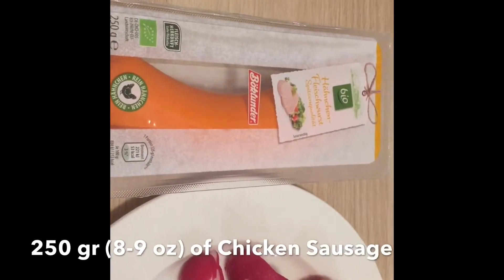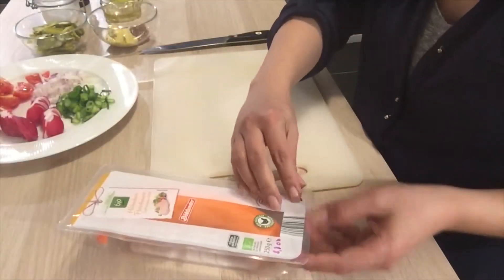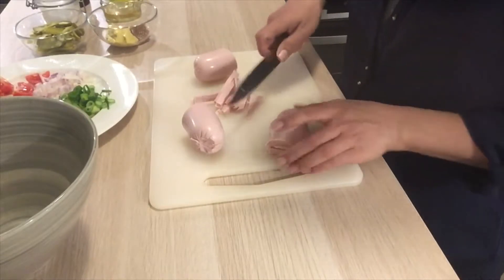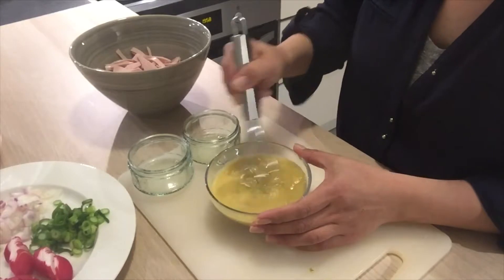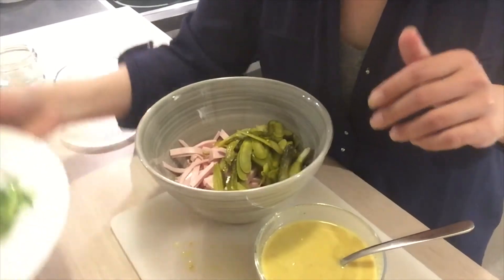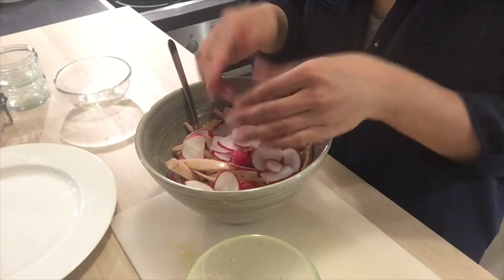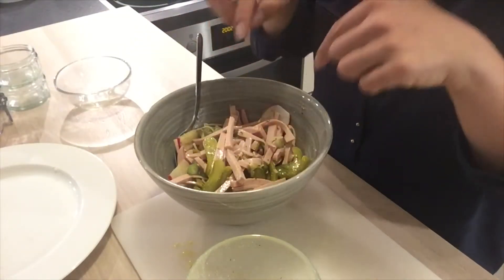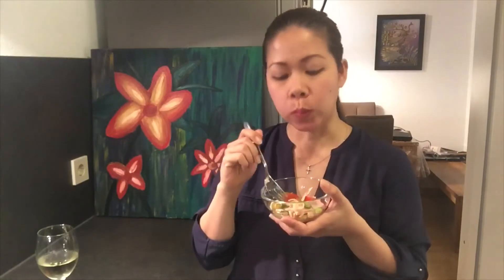Bavarian Wurst Salad Recipe - Christina Hann - Mick Mack Kitchen - Ep. 24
Authentic Bavarian Wurst Salad Recipe. Easy, delicious and most importantly: delicious!

More about my recipes or me:

Facebook page: Mick Mack Kitchen

xoxo 😘 Christina